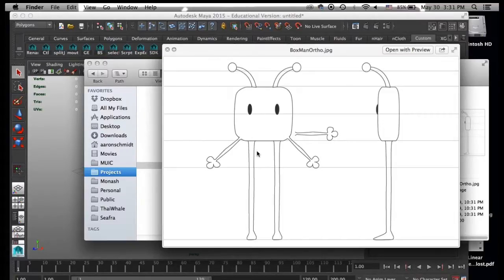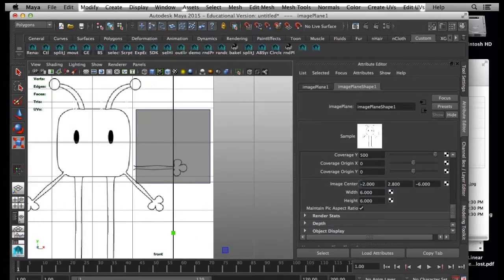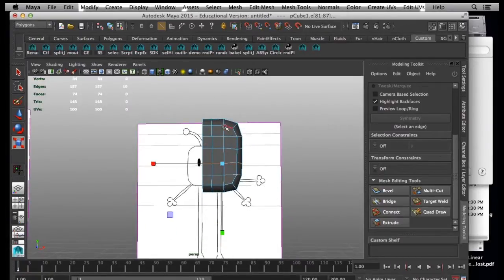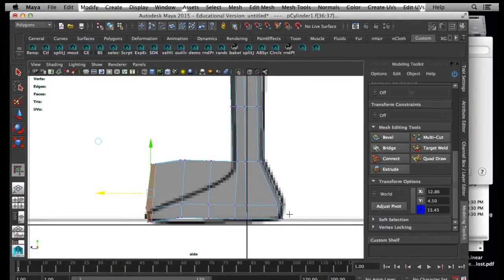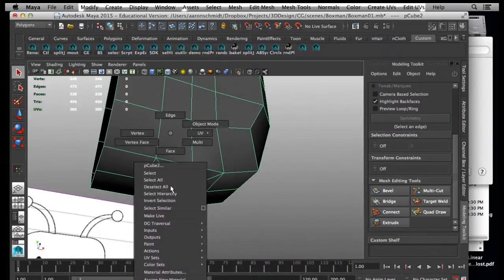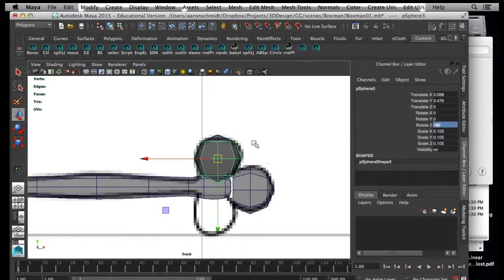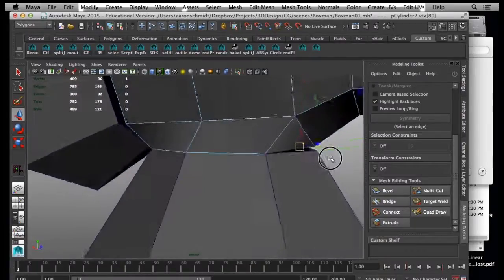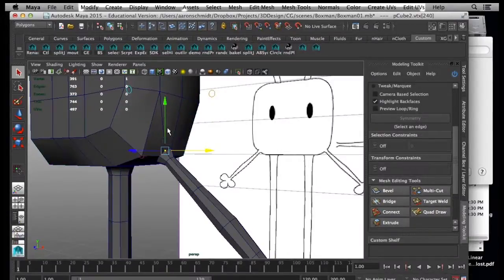SimpleBoxmanModelTutorial PART1 HD